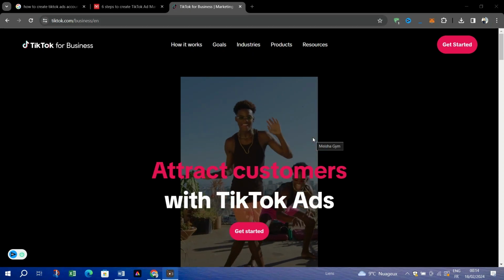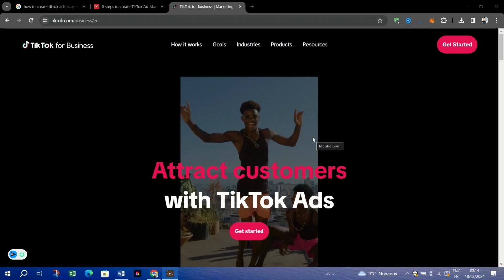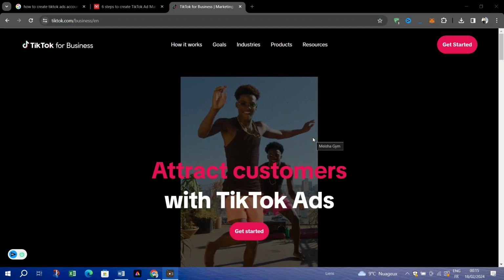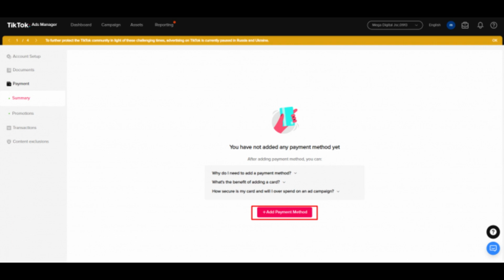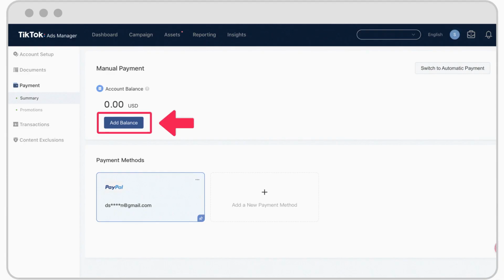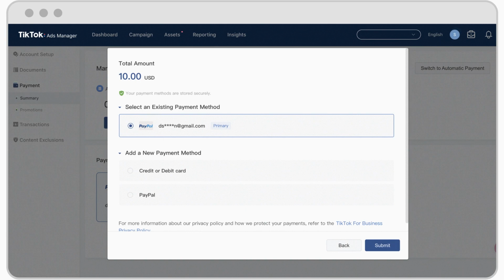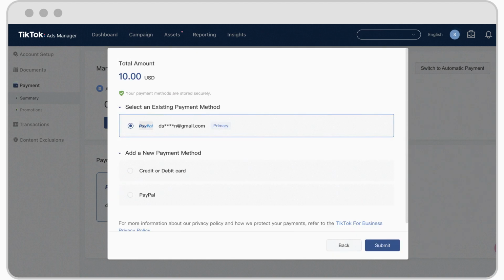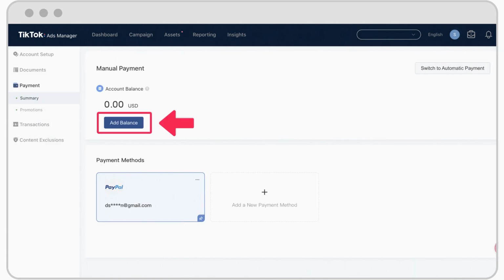How to Add Payment Methods On TikTok Ads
Are you ready to elevate your TikTok advertising game? Look no further! In this comprehensive YouTube tutorial, we'll guide you step-by-step on how to seamlessly integrate payment methods into your TikTok Ads account. Say goodbye to hurdles and hello to efficiency!

Whether you're a seasoned marketer or just diving into the realm of digital advertising, mastering payment methods on TikTok Ads is essential for reaching your target audience effectively. Our tutorial breaks down the process into digestible chunks, ensuring you grasp each concept effortlessly.

Join us as we explore the intricacies of adding payment methods on TikTok Ads, from navigating the dashboard to linking your preferred payment options securely. Empower your marketing strategy and maximize your ROI with this invaluable knowledge!

Don't let payment hurdles hold you back from unleashing your brand's full potential on TikTok. Watch our tutorial now and embark on a journey towards advertising success!

🚀 Ready to elevate your TikTok Ads game? Watch now!